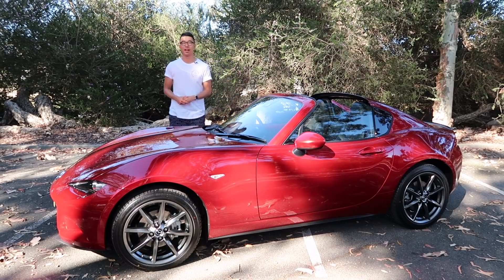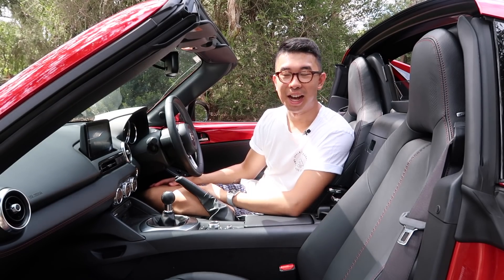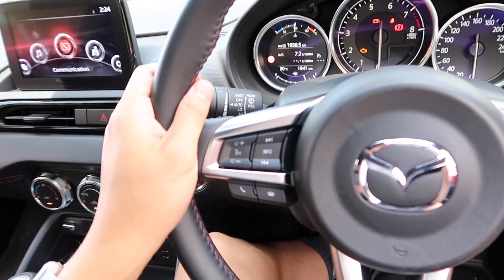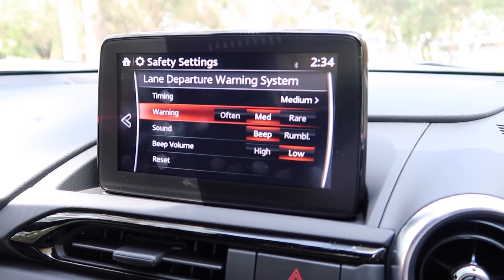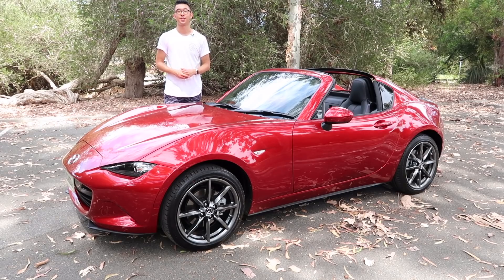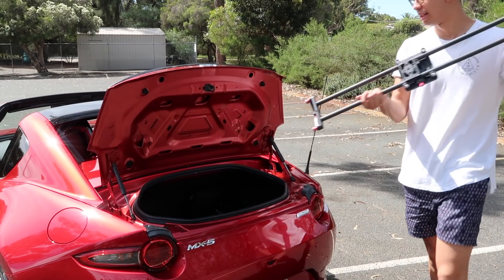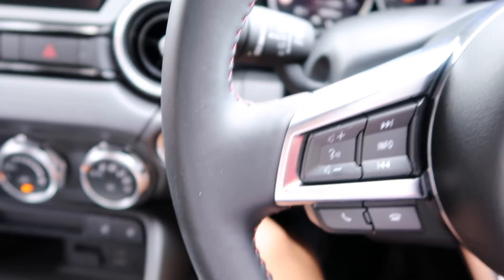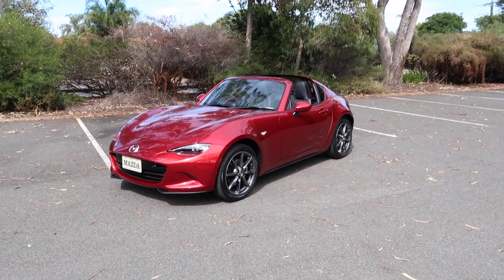More Power, More Fun - 2019 Mazda MX-5 Miata Review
Thanks to Melville Mazda for supplying us with the MX-5 for Review.